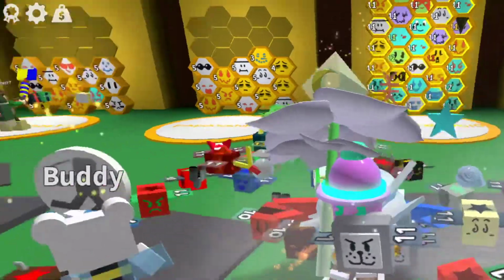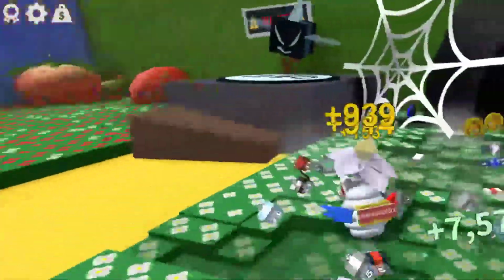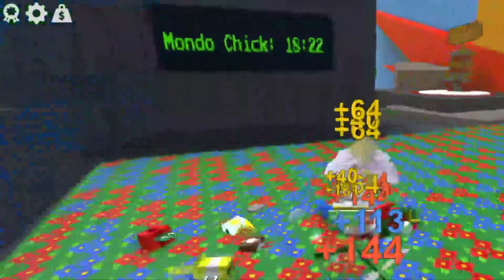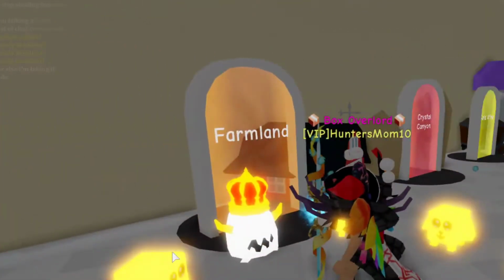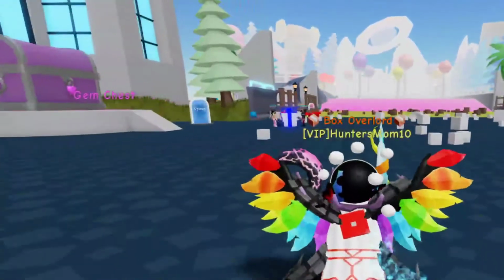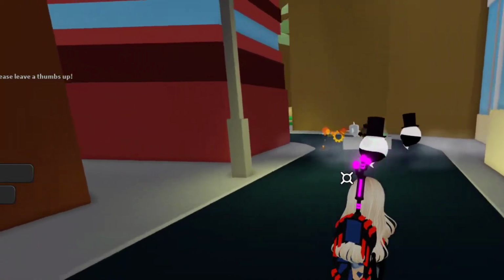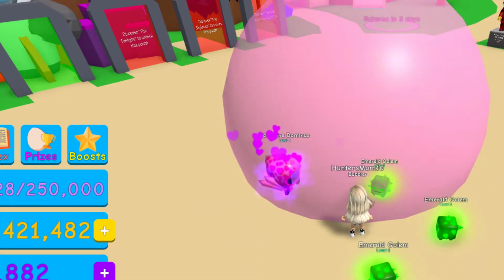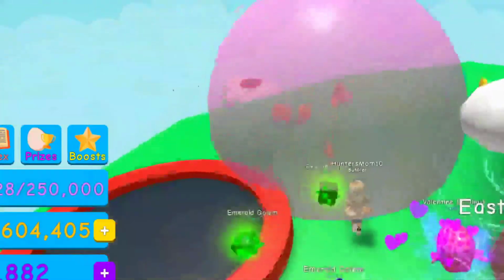Roblox The 4 Simulators We've Played Most and a Channel Update!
Showing 4 Roblox Simulators, not sure why the first one looks really pixeled , our internet has been off and on again so that might be why, it does get better though. Plus some Channel changes.